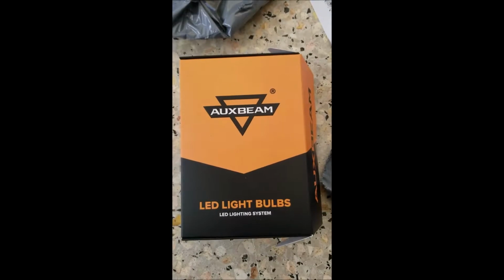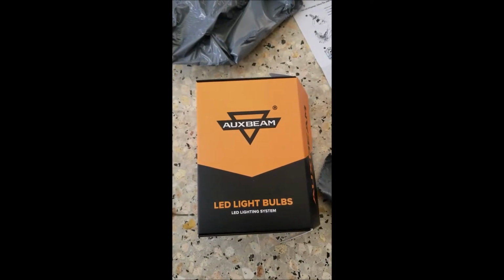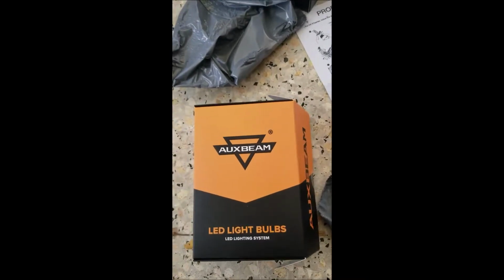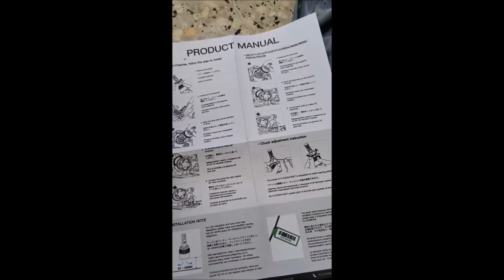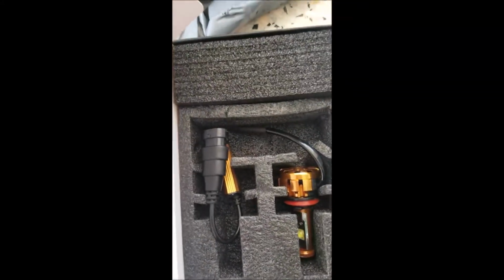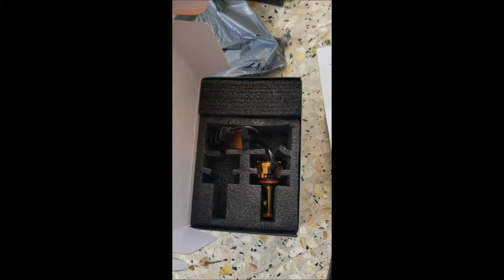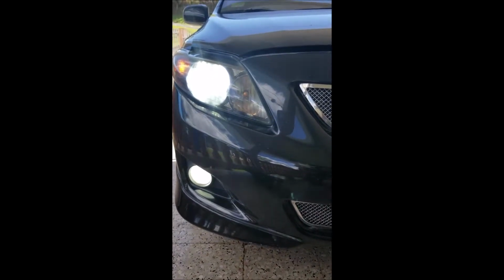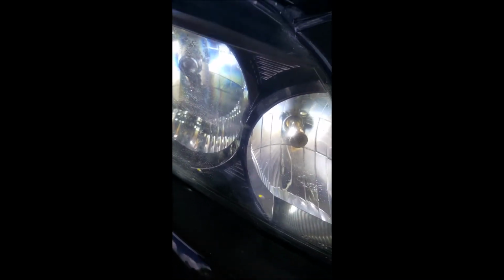AuxBeam F16 On Corolla 2009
This is a quick review on the auxbeam F16. I installed them on a 2009 corolla XRS on the high, low and fog lights.